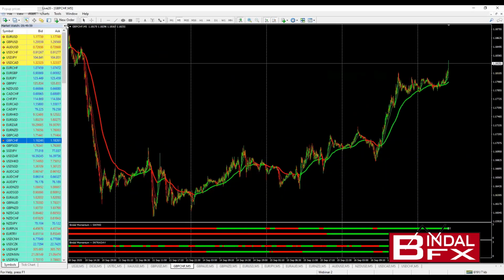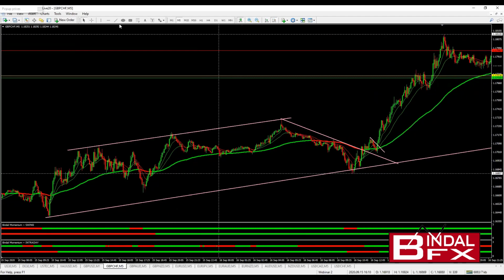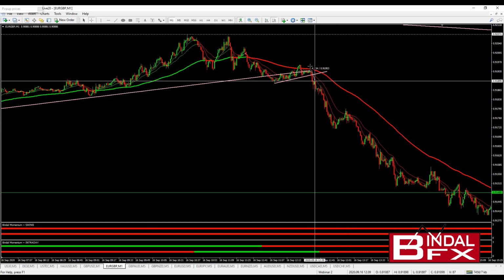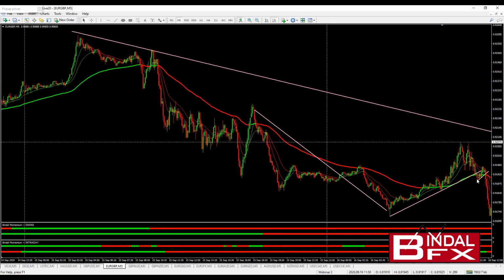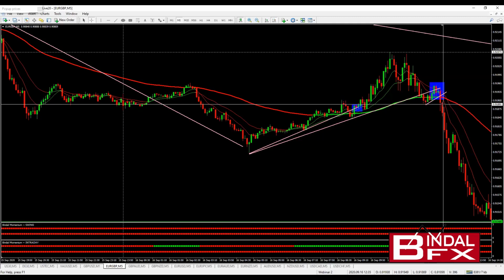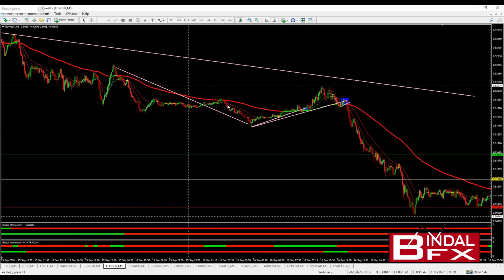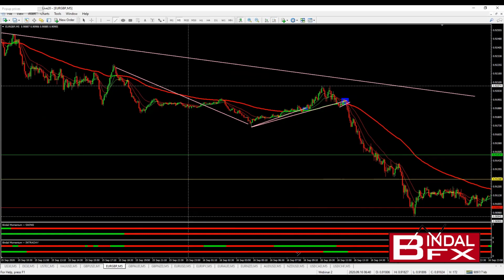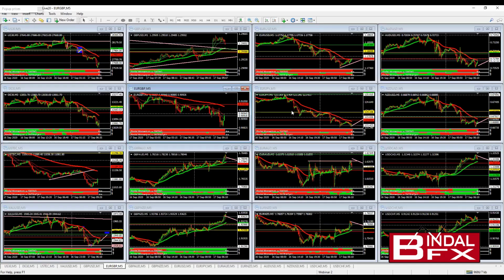Dissecting GBPCHF and EURGBP Trades Taken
In this video we discuss 2 trade signals that were given the day before in the webinar, and go over why they were good entries to take.